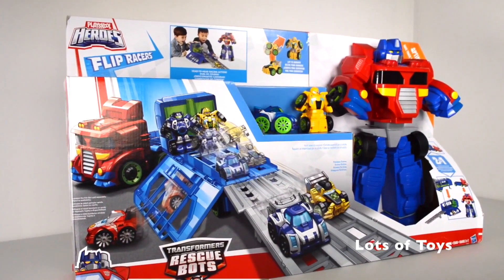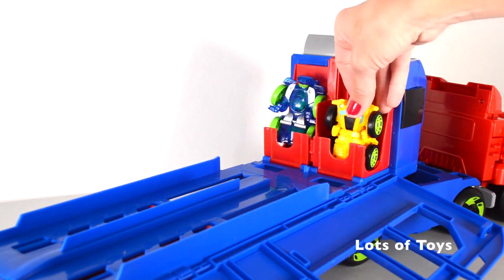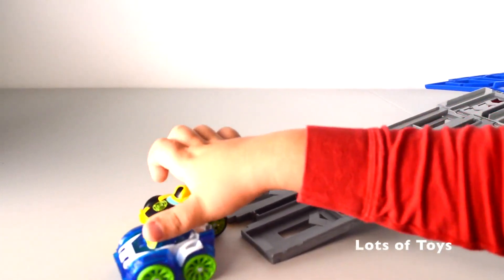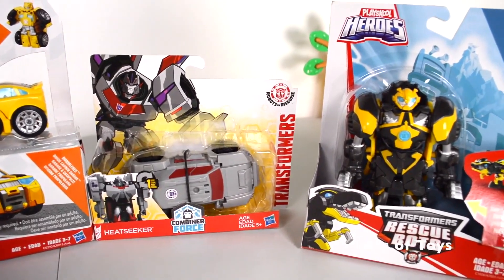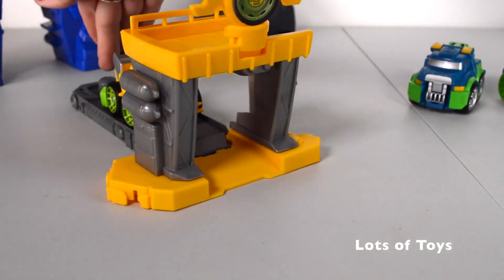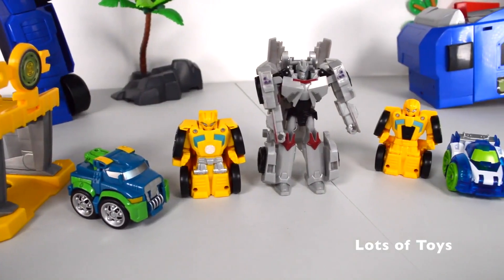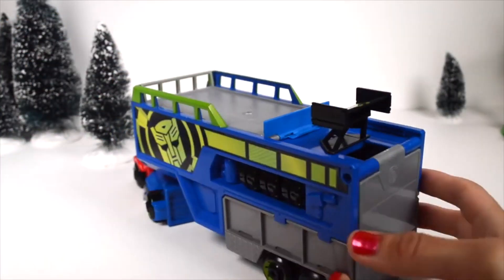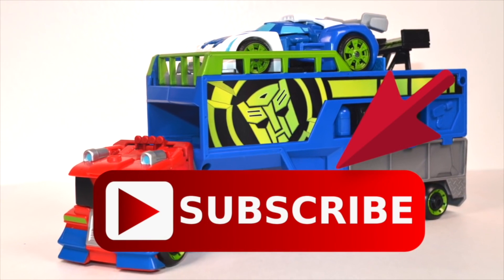Transformers Rescue Bots Optimus Prime, Rescue Bots Optimus Prime Race Track Trailer, Optimus racing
Transformers Rescue Bots Optimus Prime Transporters, Rescue Bots Optimus Prime Race Track Trailer

Ways to say Toy in Different Languages:

lodër Jostailu цацка igračka играчка joguina igračka hračka legetøj speelbalmänguasi lelu jouet xoguetes Spielzeug παιχνίδι játékszer leikfang bréagángiocattolo rotaļlieta žaislas играчка ġugarell leketøy zabawka brinquedo jucărie игрушка играчка hračka igrača juguete
leksak іграшка tegan צאַצקע